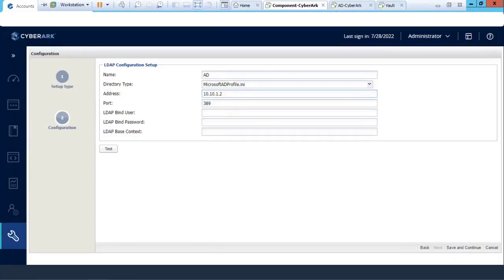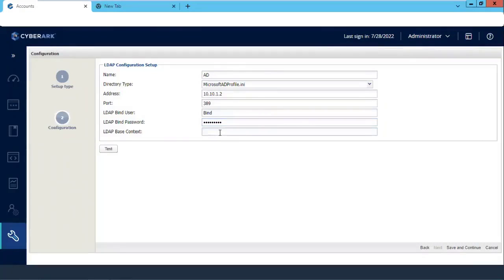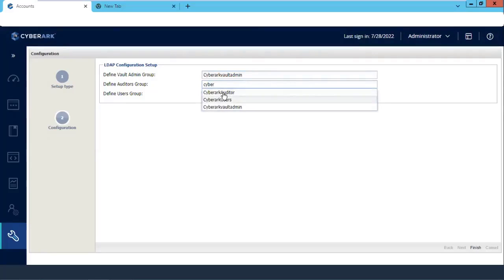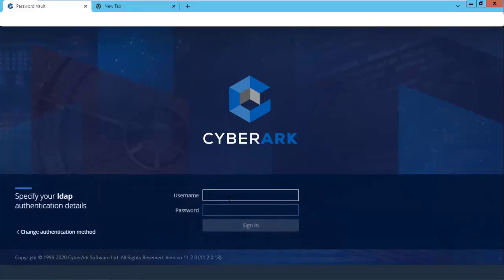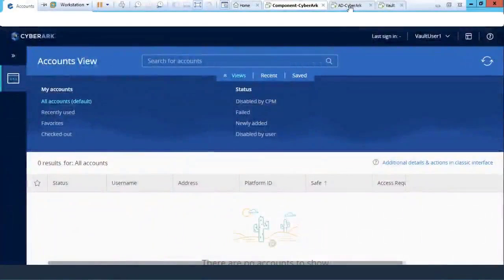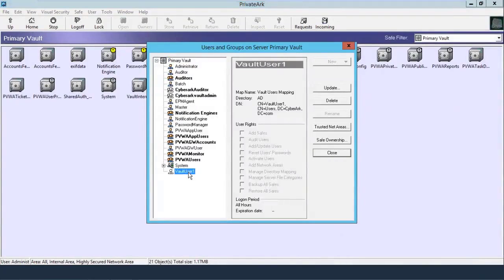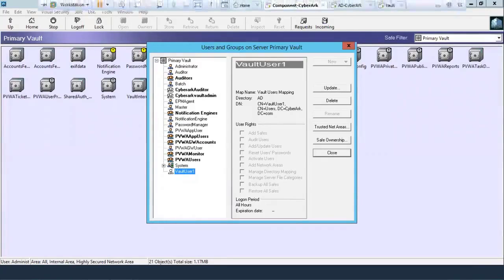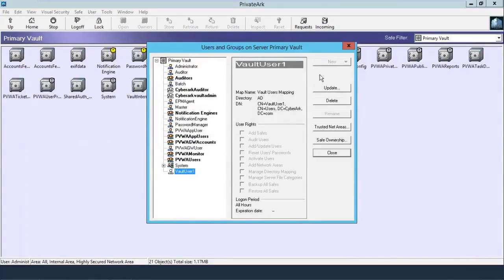Cyberark Verify Address | AD Component Review in Cyberark | Cyberark Tutorial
Here are the main concepts covered in this video:
1. The text is describing a process to set up LDAP encryption for a server and verify that it is working correctly. 2. The IP address of the server being configured is 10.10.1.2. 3. The process involves mapping a certain string of user names to specific user accounts on the server. 4. The LDP user names that need to be entered on the server are Vault admin one, auditor, and digital vault cyberark user. 5. A preventer client is installed on the server, and the process involves logging into it with LDP authentication. 6. The preventer client shows that a user named digital vault cyberark user one has been automatically created in the PWA portal anytime an external user logs in. 7. If access needs to be removed for a specific user, the user needs to be removed from the group in the active directory. 8. The colors of the icons in the preventer client indicate whether a user is an internal or external user/group. 9. The LDAP integration allows users to obtain access to the PWA portal without the need for manual account creation in the world. 10. As mentioned in the text, there will be other parts of the process that cover server access (such as safe level) but the details were not provided in the summary.

Key Benefits:
Real-time Projects
Instructor-Led Training for Accelerated Learning
24*7 Technical Support

Skills you will learn:
Cyberark No need to update address : Cyberark Correct Server IP Address : Cyberark Component Server IP : Ad Server IP in Cyberark : Cyberark Single Ad Server : Cyberark One Component Server : Two IP Servers for Ad and Component in Cyberark : Cyberark Cross-Check Ad Server : Test Configuration in Cyberark : No need to change address in Cyberark